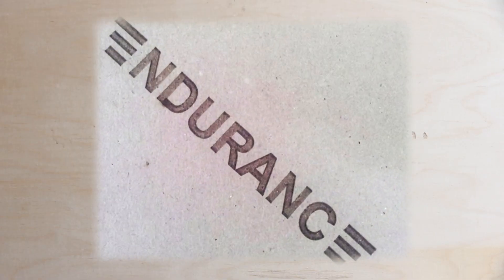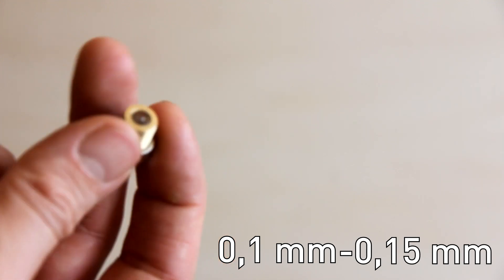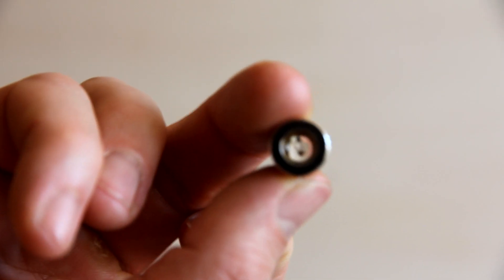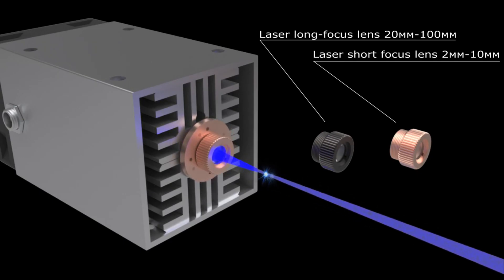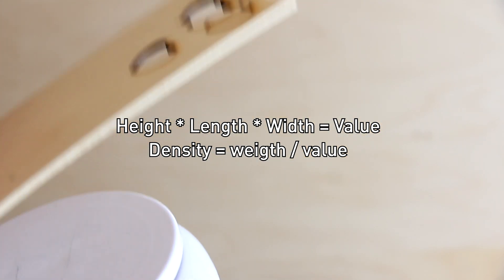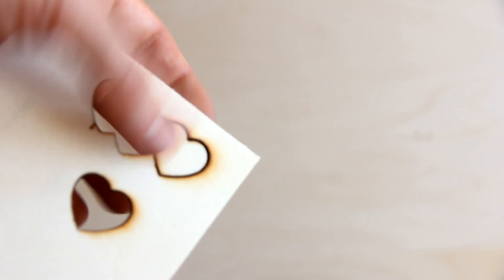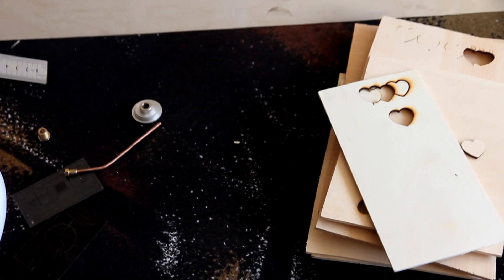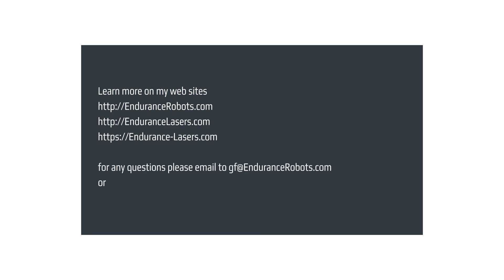All you need to know about laser cutting of wood, plywood, laserply.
Everything you need to know about accurate and efficient laser cutting.

We show all you need to know about wood, plywood, laserply cutting